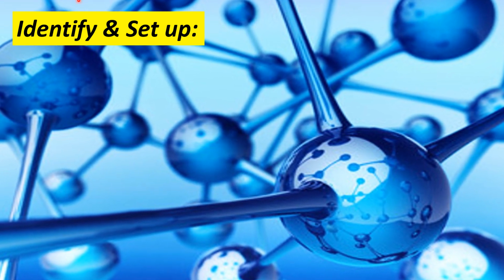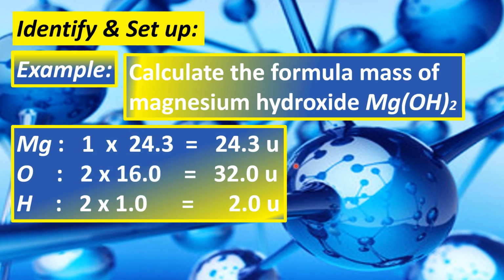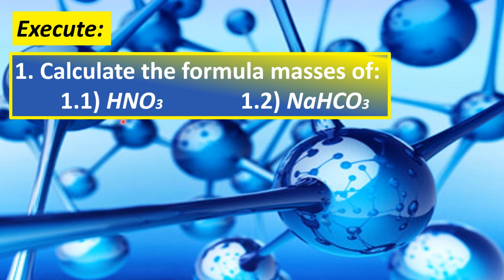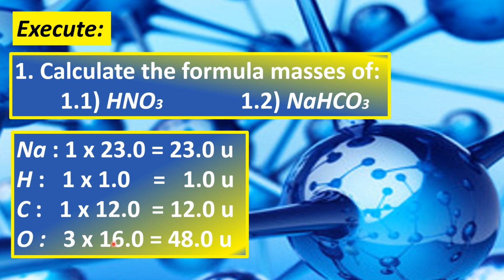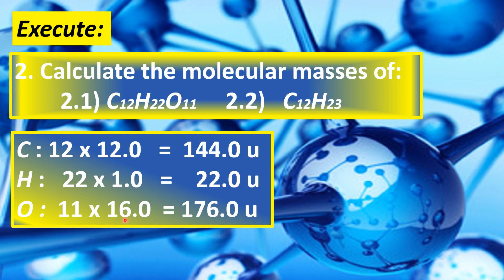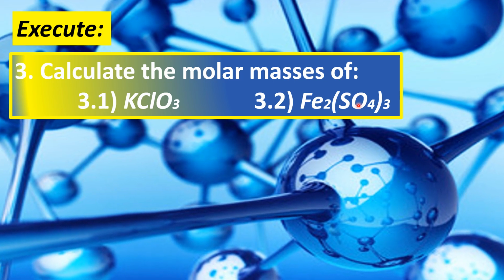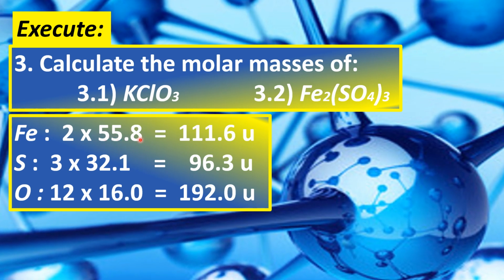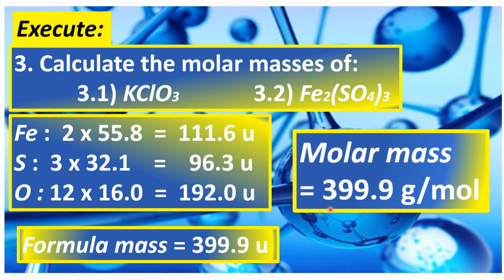Formula Mass, Molecular Mass and Molar Mass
This is a simple presentation to illustrate how the formula mass and the molecular mass of a compound are determined and how they relate to molar mass which is a pre-requisite  concept in solving problems in Stoichiometry.